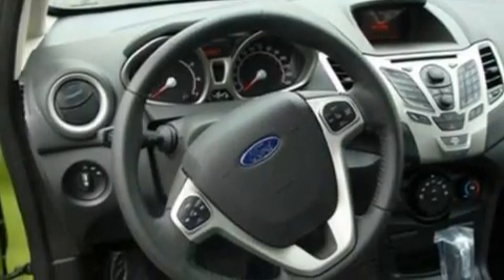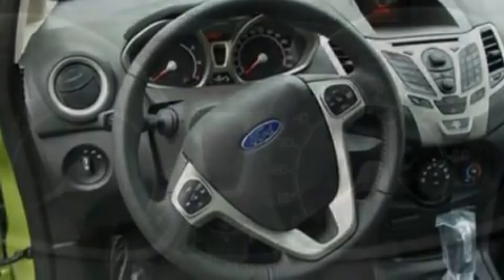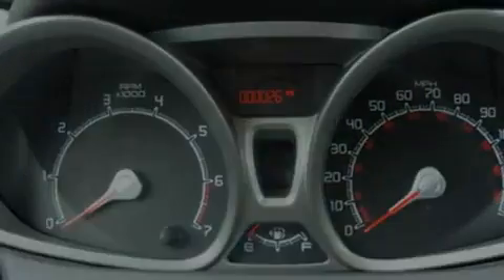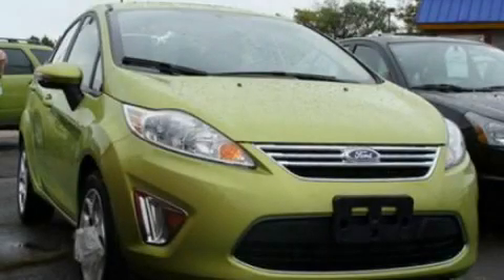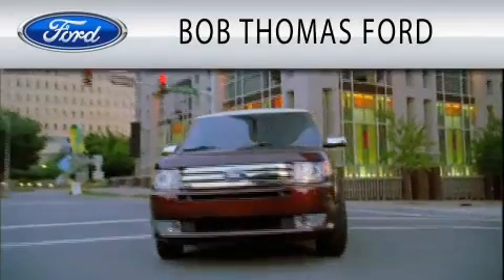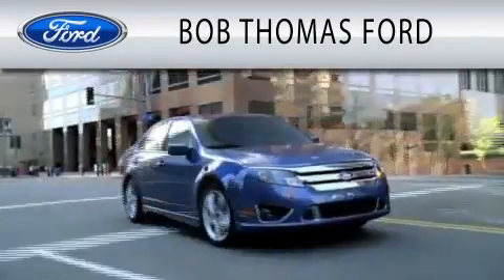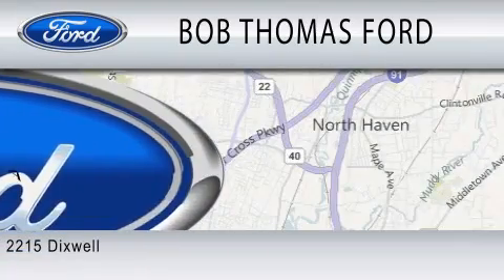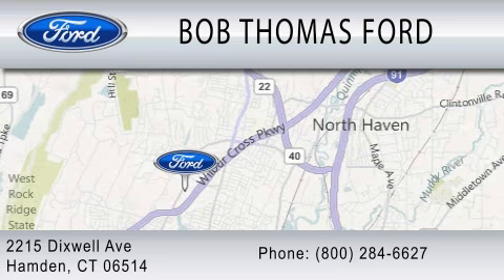2011 FORD FIESTA CT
Year : 2011
 Make : FORD
 Model : FIESTA
 Engine : 1.6L I4

 Exterior : LIME SQUEEZE METALLIC
 Miles : 1
 Interior : CHARCOAL BLACK
 Stock : 1053